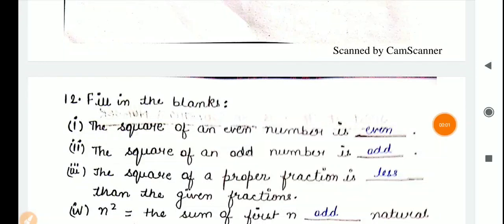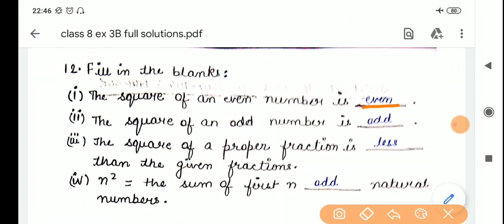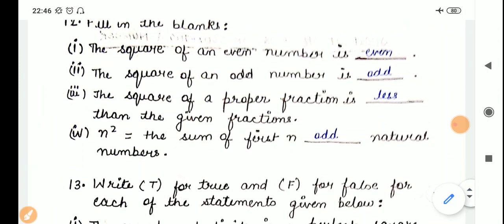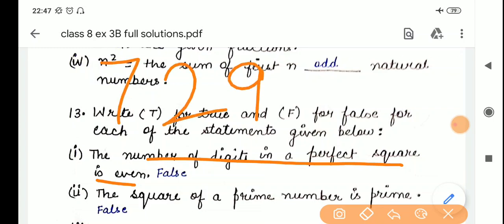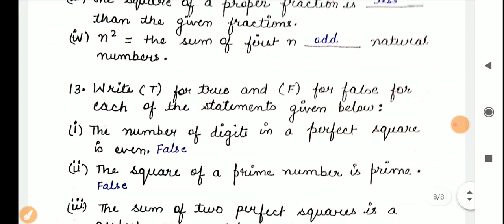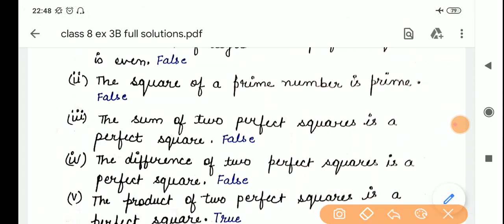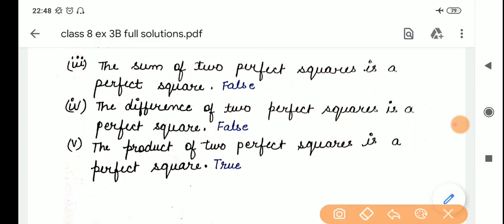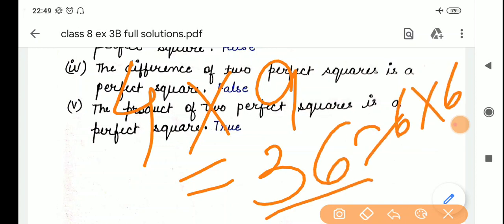Class 8#RS Aggarwal#Chapter 3#Exercise 3B#Q 12 and Q13 solutions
Class 8

Mathematics

Chapter - 3

Exercise -3B

In this video I have explained solutions of question 12 and question 13. Please do share your feedback and queries in comment section below.

Deeksha Singh